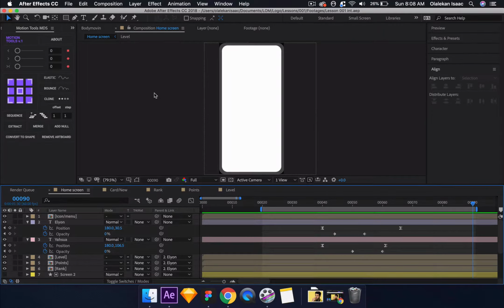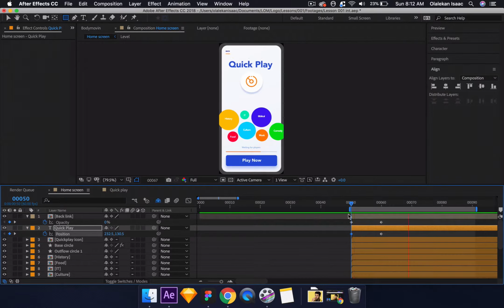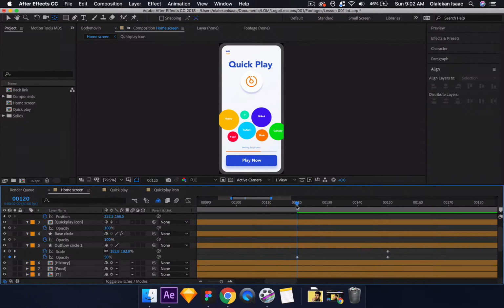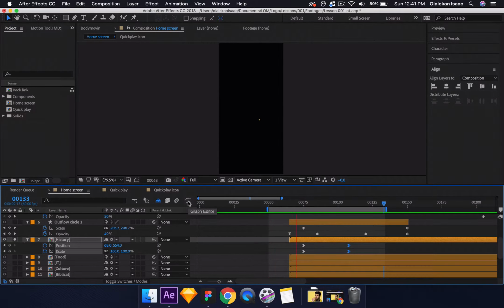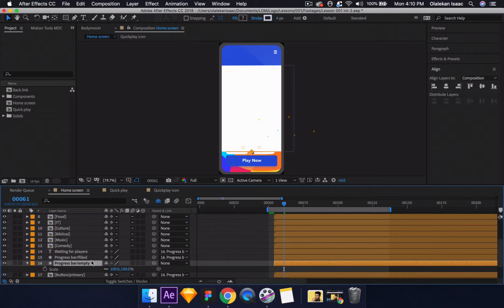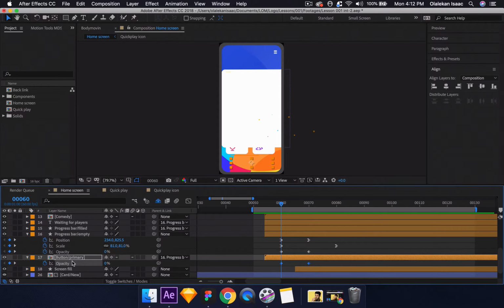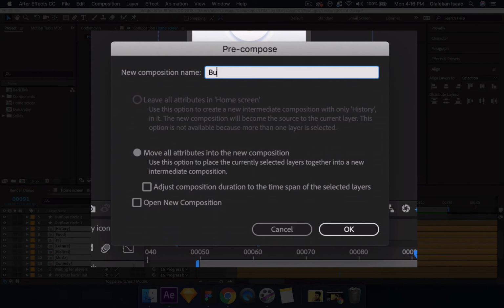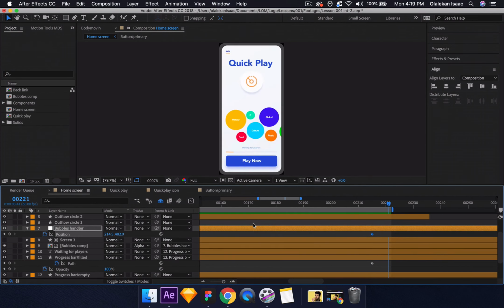Beautiful UI Animation Aftereffects Tutorial 2020 || UI Design Course || Game UI 02/05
This Adobe After Effects tutorial will demonstrate how to animate this beautiful and colorful UI design.